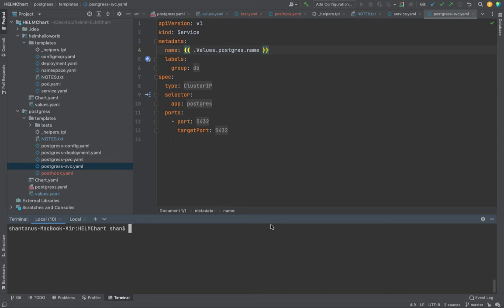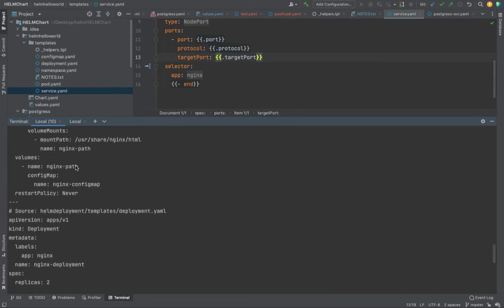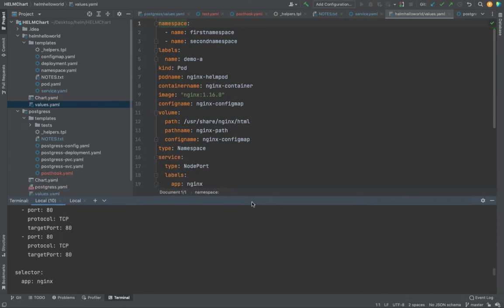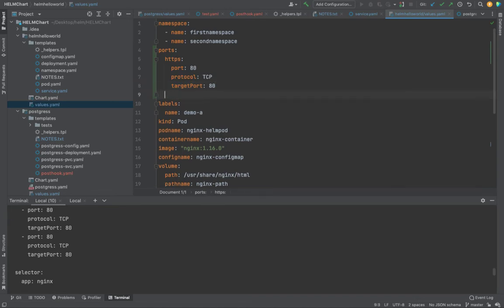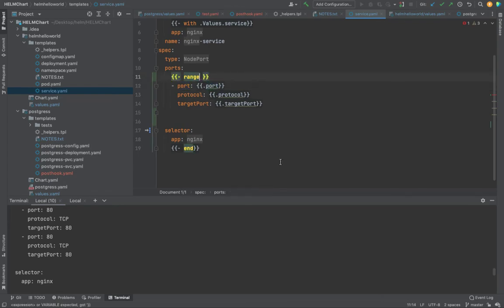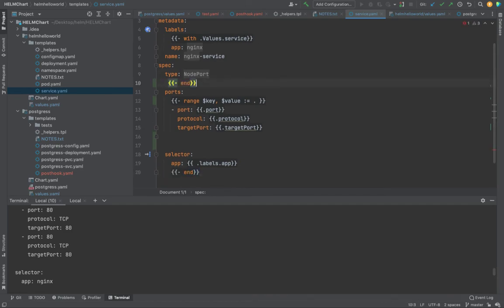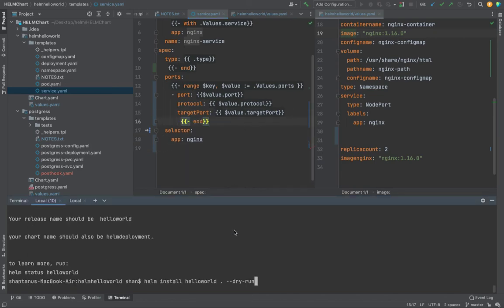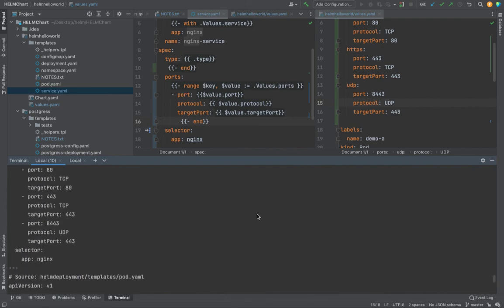HELM for each loop to iterate using $range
Helm's template language provides the following control structures:

if/else for creating conditional blocks
with to specify a scope
range, which provides a "for each"-style loop

In this section, we'll talk about if, with, and range, This is one of my lecture from the course published in UDEMY, if you are looking for HELM Introductory course, you may purchase the course: